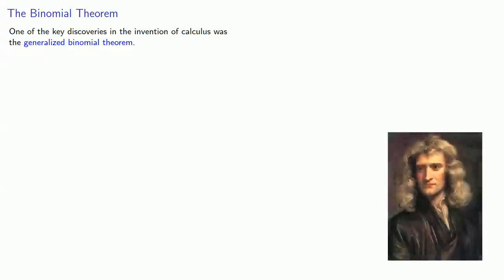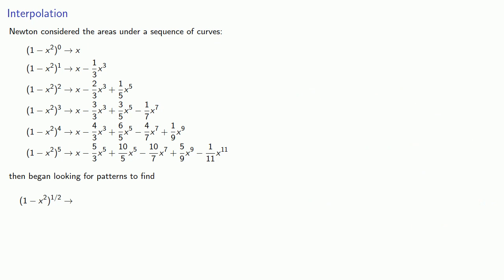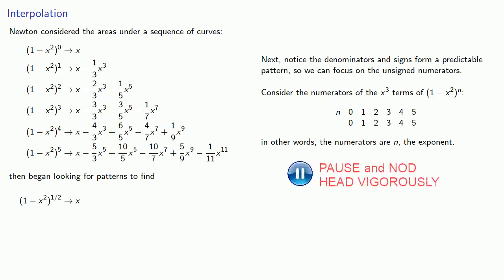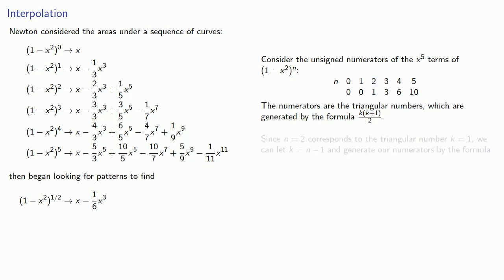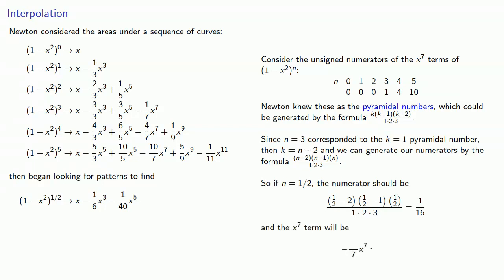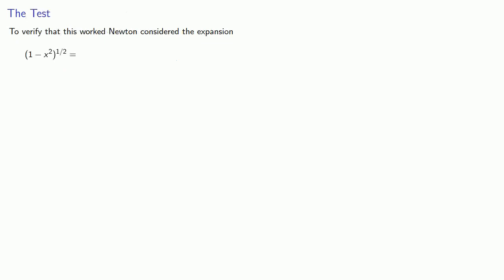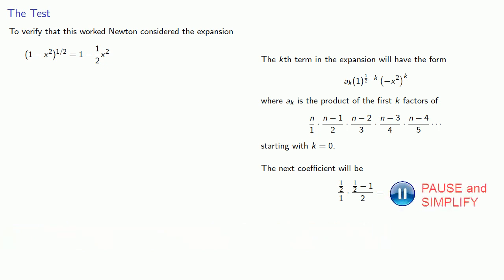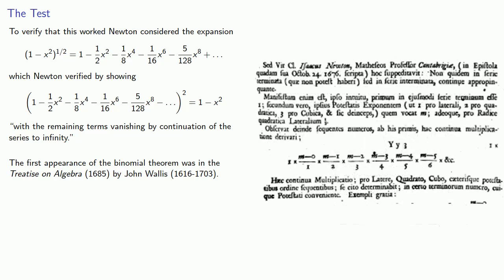the Binomial Theorem